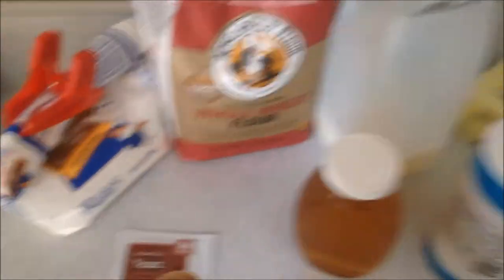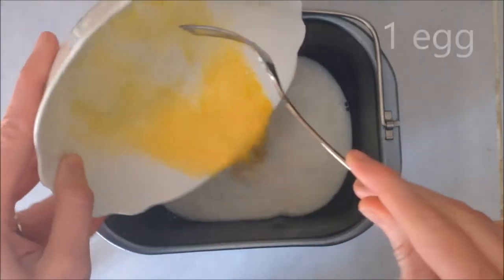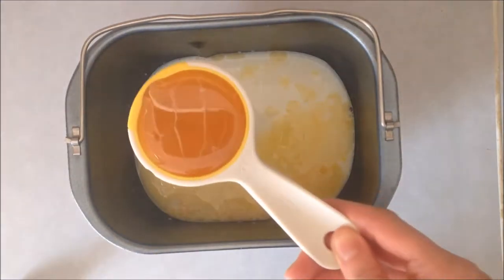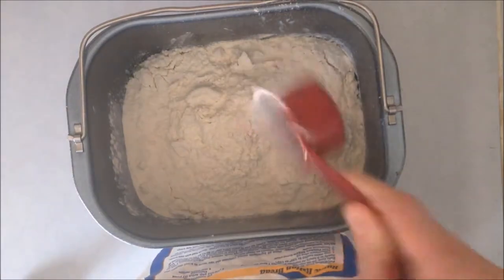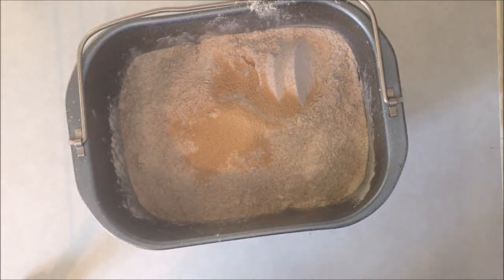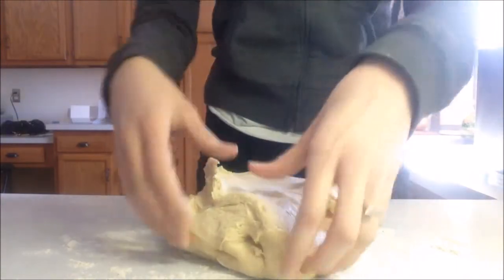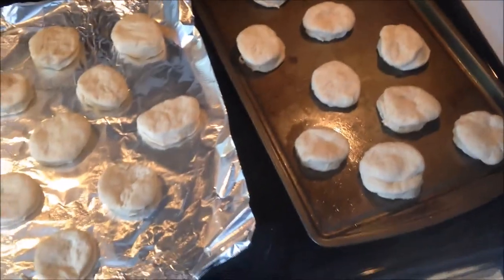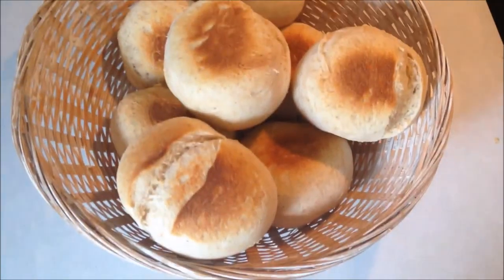Recipe- Honey Wheat Rolls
My parents gave me some honey and I'm in love with my new bread machine so I decided to make some honey wheat sandwich rolls. These are yummy and easy to make!

Coffee by Josh Woodward
Sketch by Jahzzar